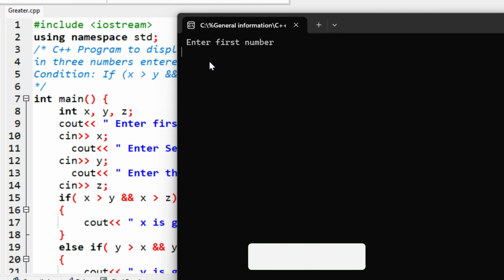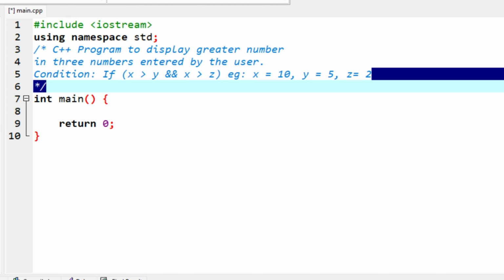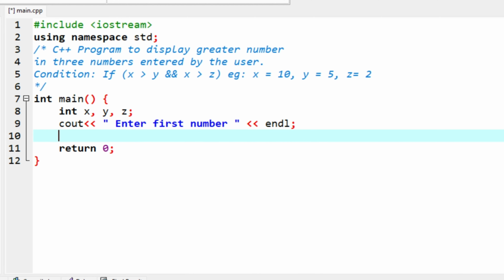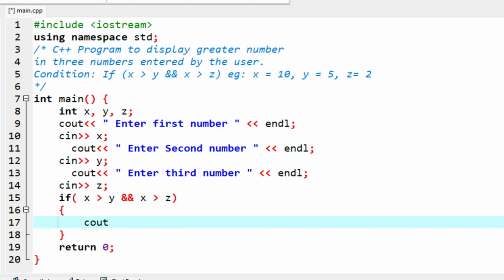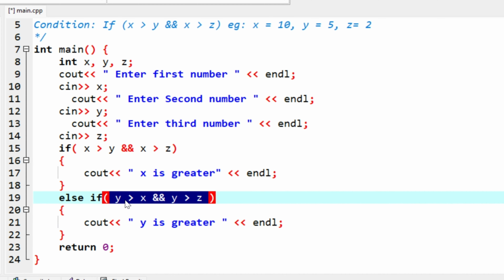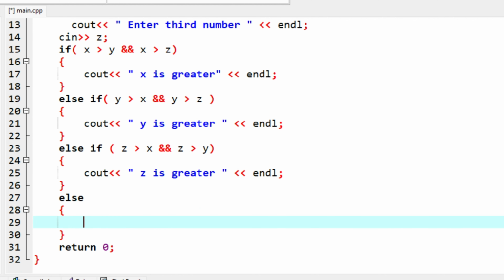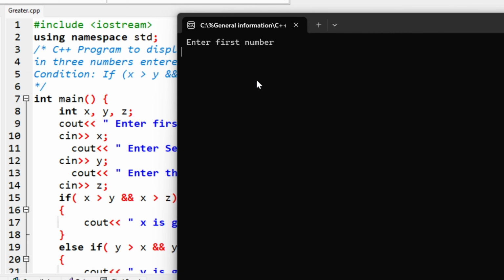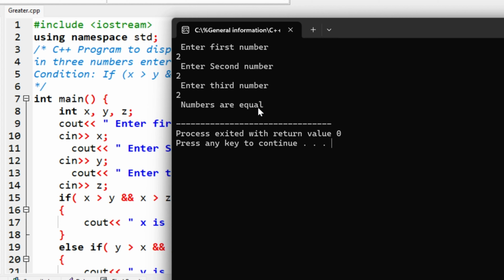C++ Program to Print Large number in Three numbers Entered by the User| Well Explained Logically.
Welcome Amazing C++ programing language lesson, In this video We are going to write C++ Program that reads Three (3) numbers from the user and display large one.